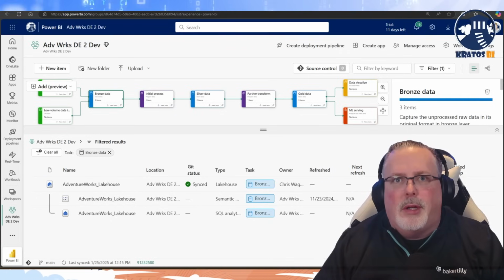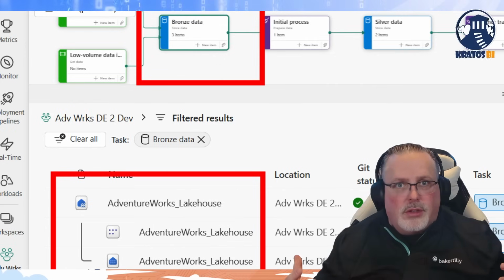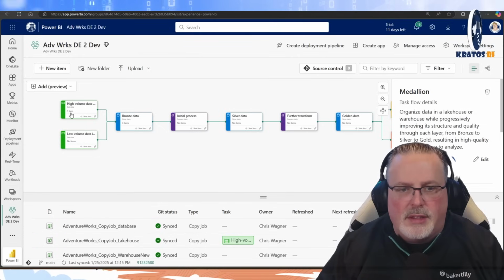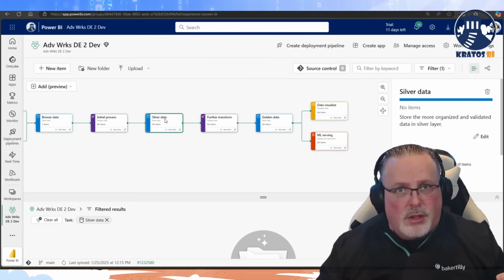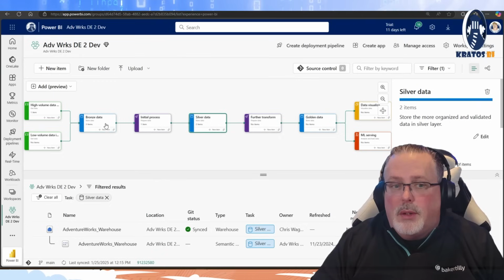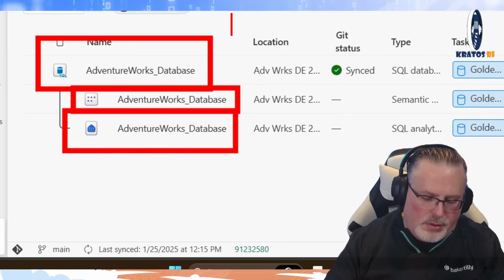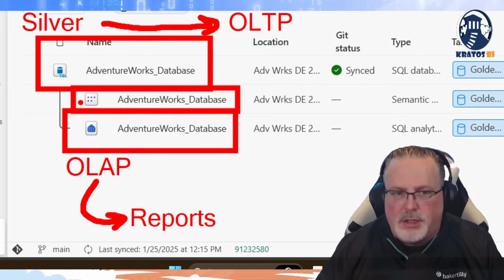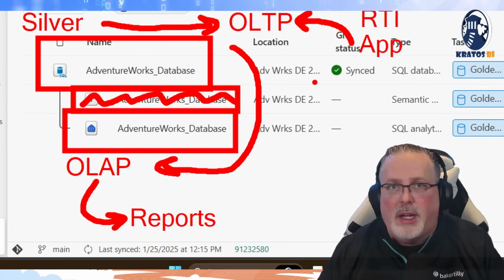The KING of Medallion Solutions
Unlock the full potential of Medallion Architecture with our comprehensive guide! In this video, we explain how to effectively use a Lakehouse for your Bronze layer, a Warehouse for your Silver layer, and a Fabric SQL Database for your Gold layer.

Discover the benefits of each layer and how they work together to create a robust data solution. Whether you're new to Medallion Architecture or looking to optimize your current setup, this video covers you.

Join us as we explore the best practices and tips for seamlessly implementing these technologies. Don't miss out on transforming your data strategy with our expert insights!